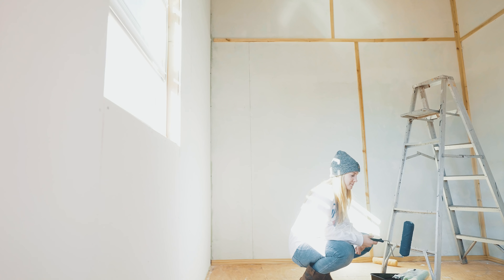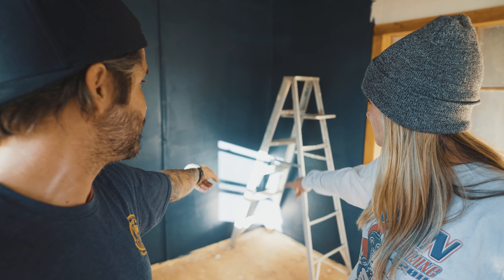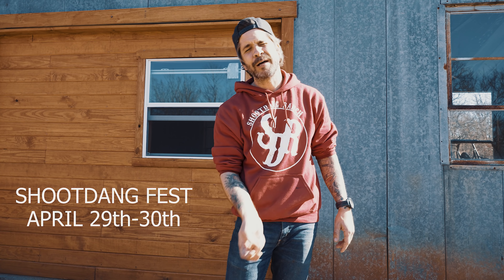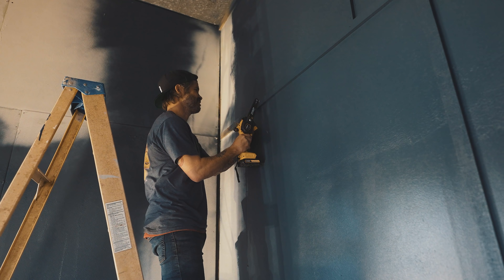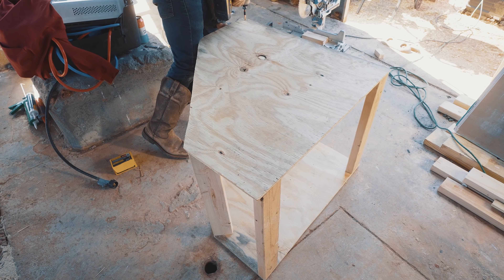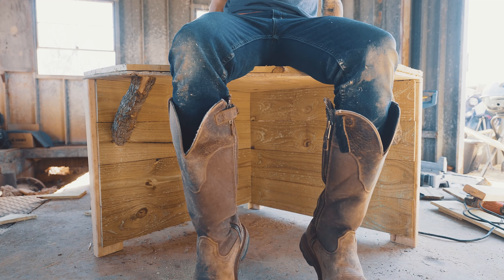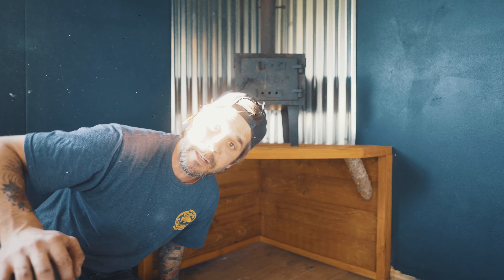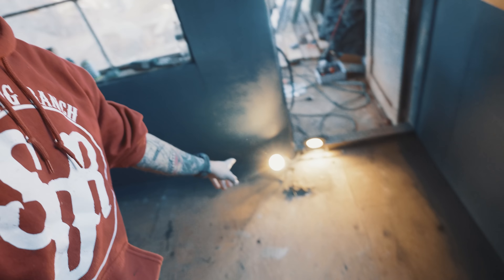Couple Transforms TINY Barndomium! DIY Fireplace Build / Ranch Makeover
***Shootdang Fest Hotels***
Homewood Suites